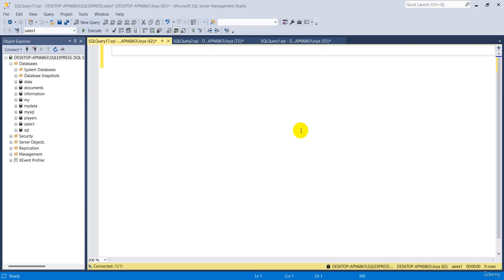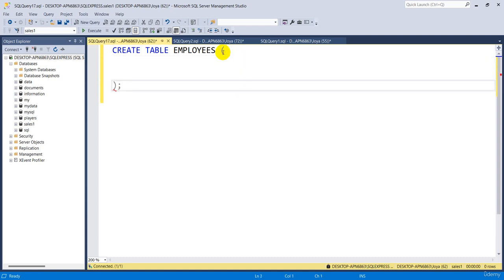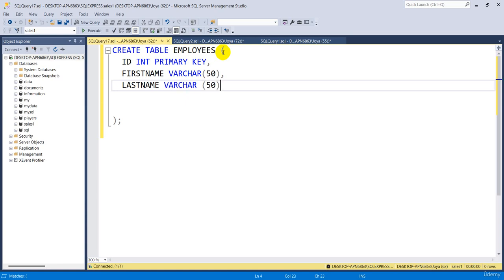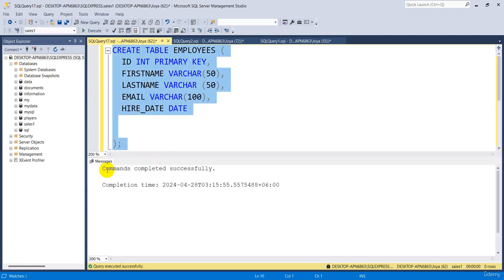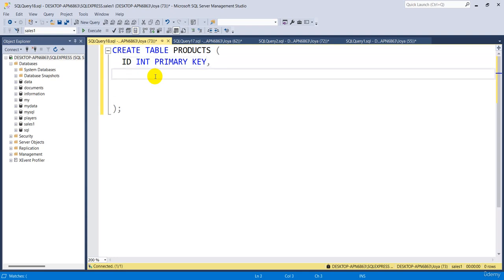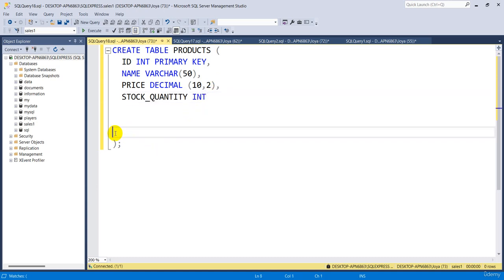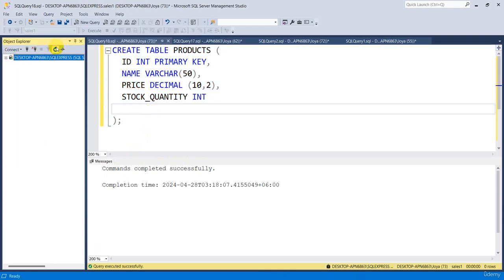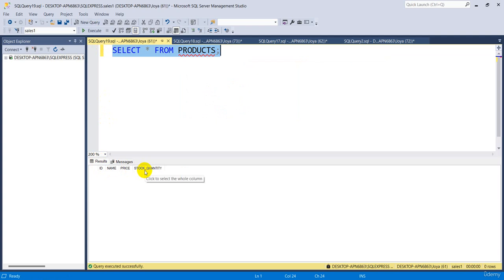Create Table l SQL, MySQL, PostgreSQL & MongoDB l Complete Database Mastery Course l Part 16